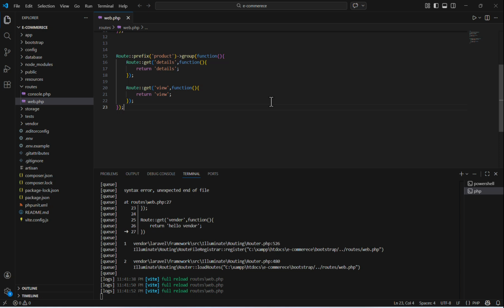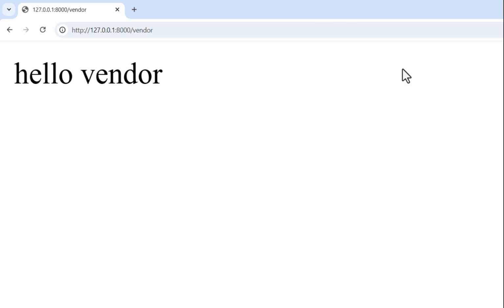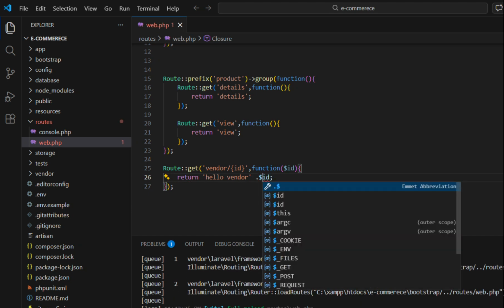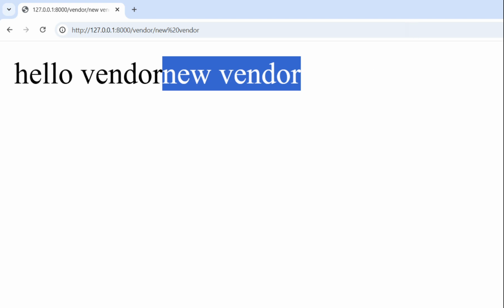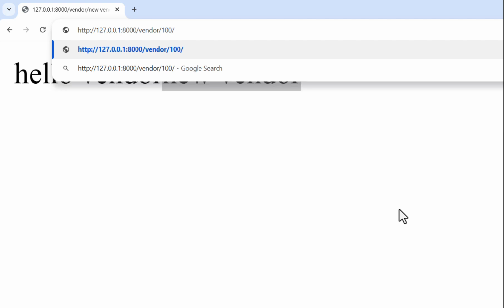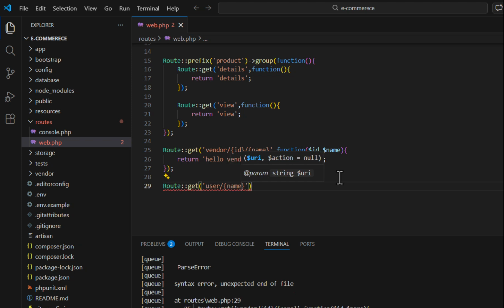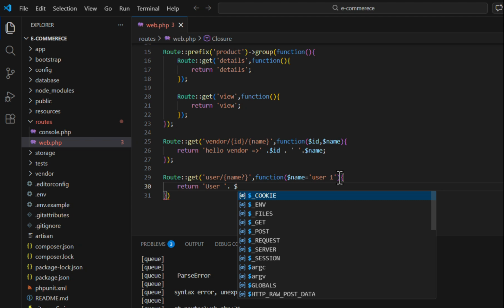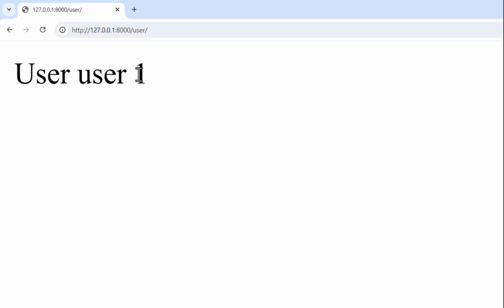Lesson 7 - Route Parameters & Dynamic URLs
Static pages are great, but real apps need to be dynamic. In Lesson 7, we’re learning how to pass data—like user IDs, product slugs, or search terms—directly through your URLs using Route Parameters.

We’ll start with the basics of required parameters and move into the professional "Laravel Way" of handling dynamic data using Implicit Route Model Binding.

What we are covering today:

Required Parameters: How to capture data with {id} or {slug}.

Optional Parameters: Using the {name?} syntax with default values.

Regular Expression Constraints: Restricting your parameters (e.g., ensuring an ID is only numbers).

Route Model Binding: The 2026 standard! Let Laravel automatically find your Database record based on the URL ID.

New in Laravel 13: How the updated Scoped Bindings help you keep child resources (like /post/{post}/comment/{comment}) secure and valid.

The 2026 Edge:
We'll also look at how PHP 8.4's improved type system makes your route callbacks cleaner and less prone to errors when handling these parameters.